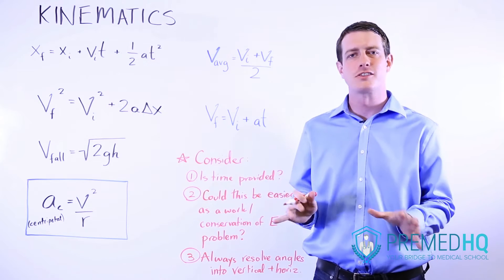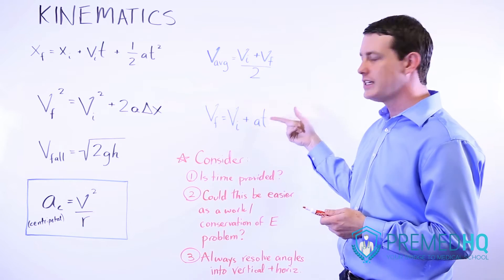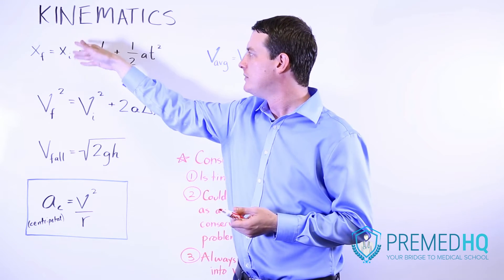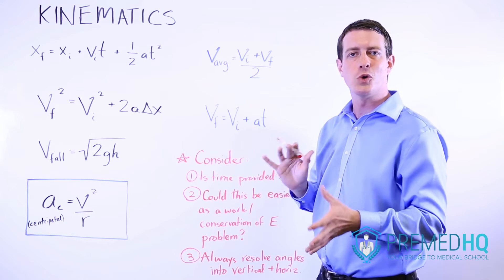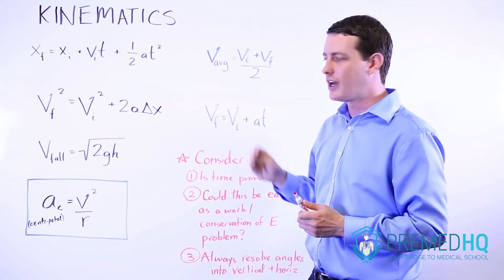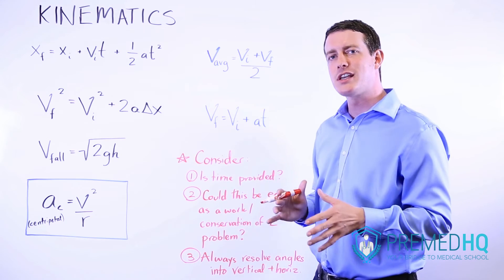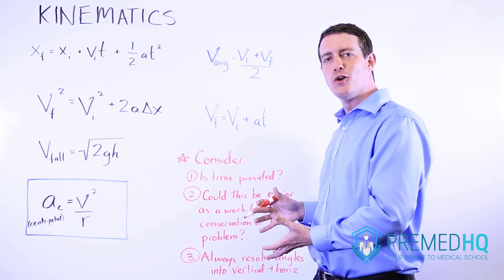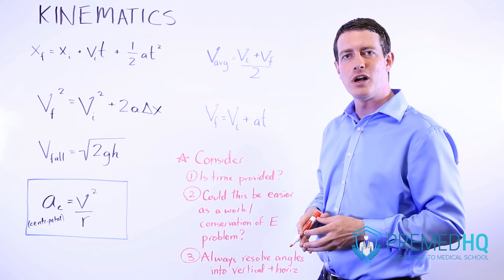Physics Kinematics: Distance, Velocity, and Acceleration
Mechanics 4  - Kinematics